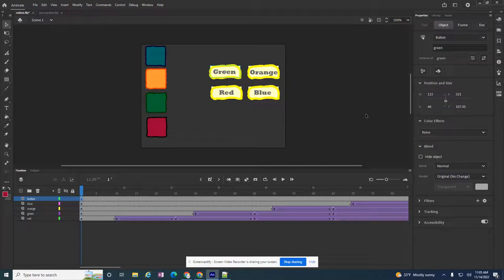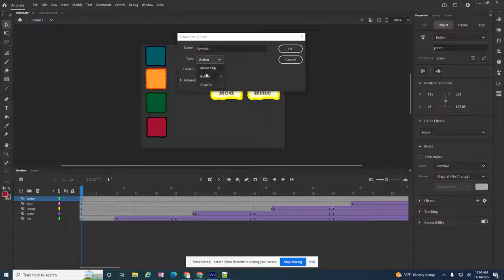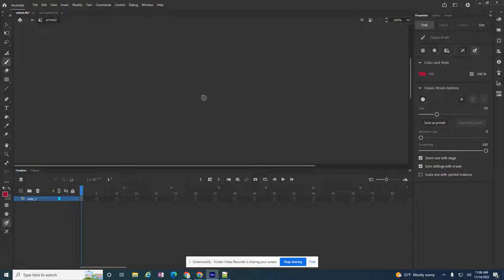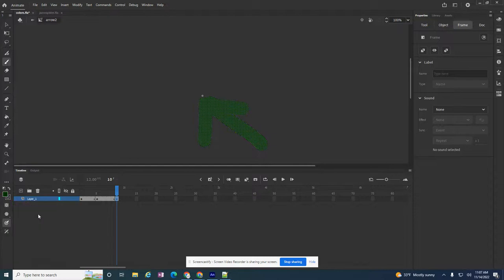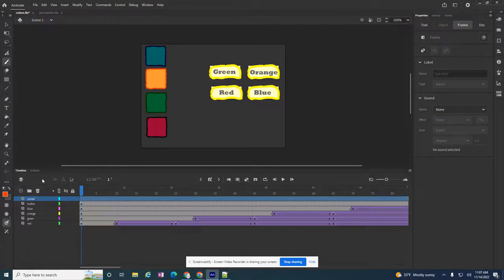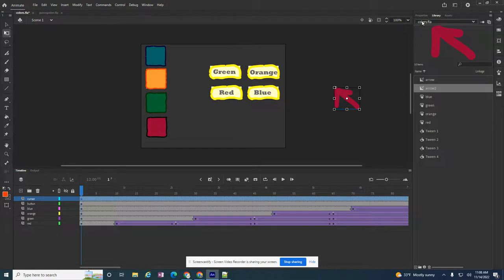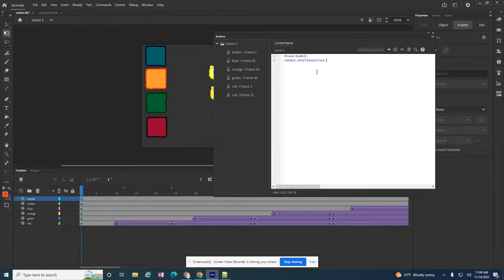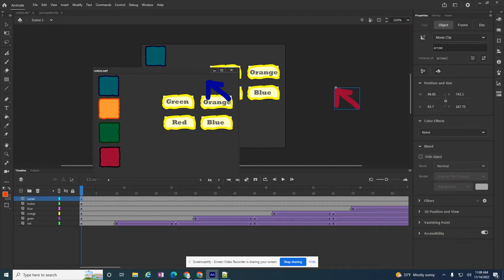Animate: Custom Cursor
You might need to work on a button or 2 from the previous tutorial.  In order to see if this works, you don't need all 4 buttons, just a button on any file.  Then create your custom cursor by following along.

The code needed:
Mouse.hide();
cursor.startDrag(true);